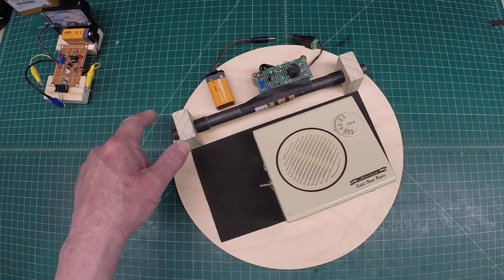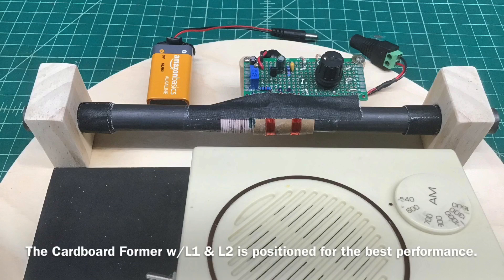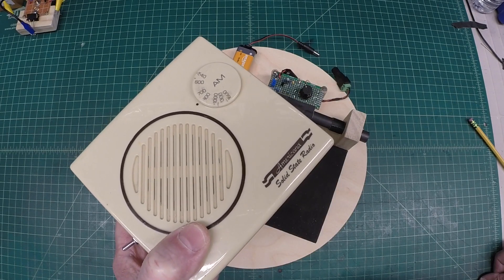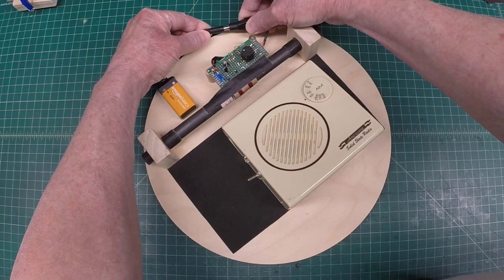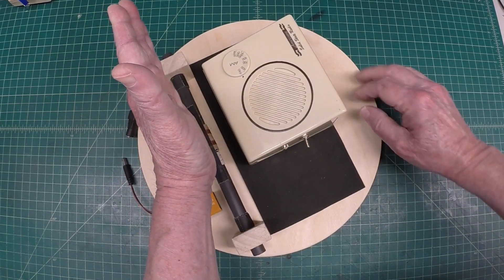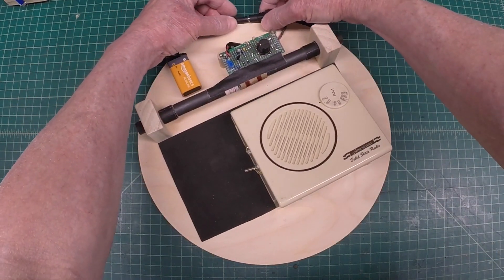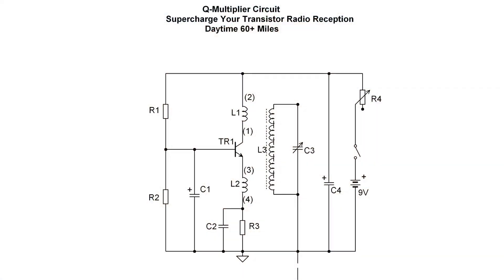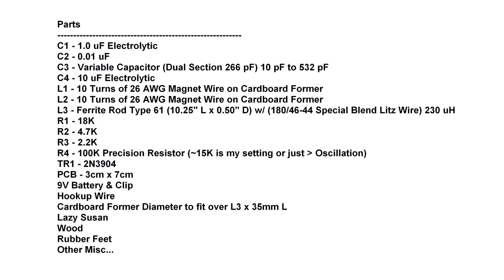Q-Multiplier Circuit - Supercharge Your AM Transistor Radio Reception Daytime 60+ Miles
A very simple Ferrite Q-Multiplier Circuit to improve the receive level for those distance AM radio stations during the day and nighttime DX reception is a blast.

Reference material:
A Ferrite Aerial 'Q' Multiplier
by D. Bollen
Practical Wireless, July 1965